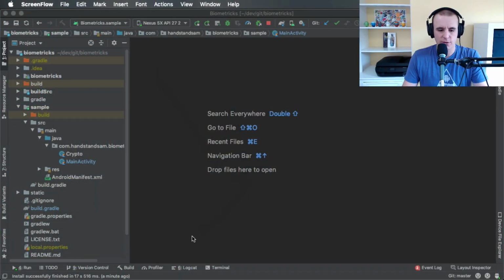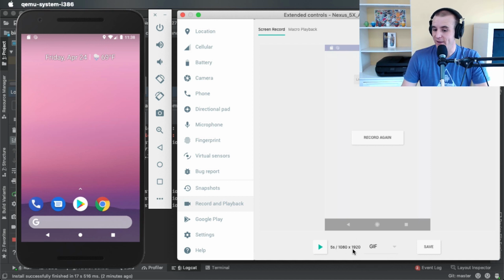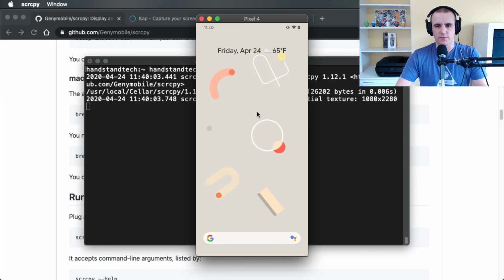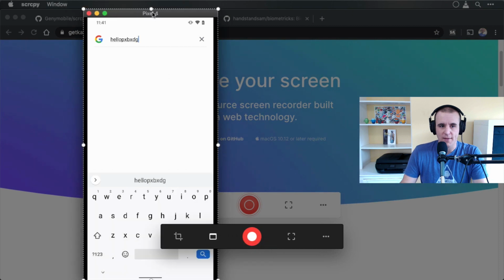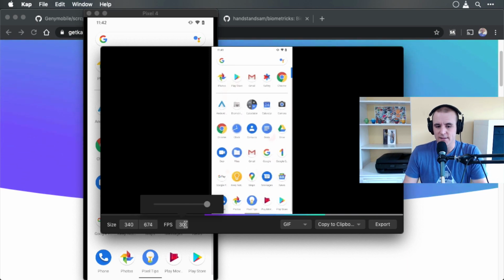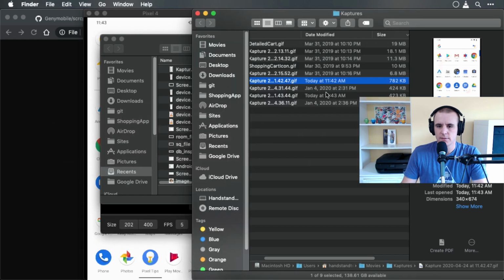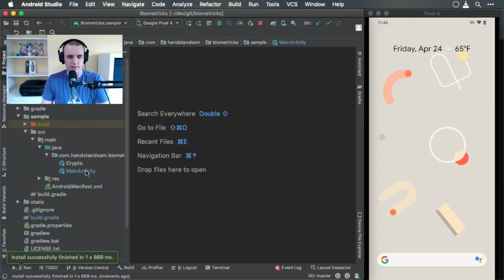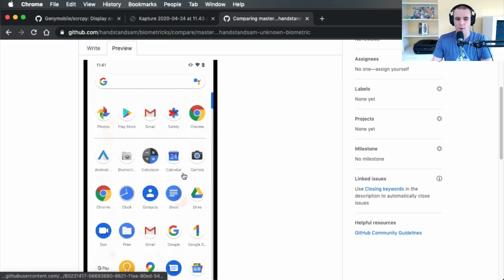Android Device Mirroring and Recording | Sam Edwards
Mirroring and Recording what is on your physical Android Device to your computer isn’t trivial, but is an important skill to have as a developer.  Being able to share and record what you see on your Android screen is super helpful for live demos and adding GIFs to your GitHub PRs. There are a lot of ways to do this, but there is no perfect way of doing it.  I’ll walk you through my flow, and what tools I use.

Sam Edwards (@HandstandSam) is a Google Developer Expert for Android and Kotlin, co-organizer of Android Summit, and Instructor at Caster.IO.